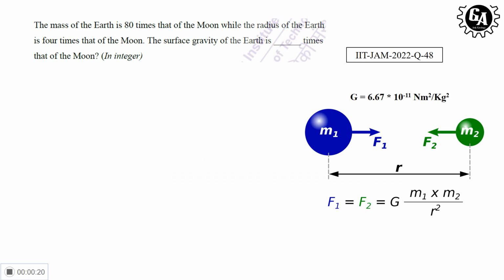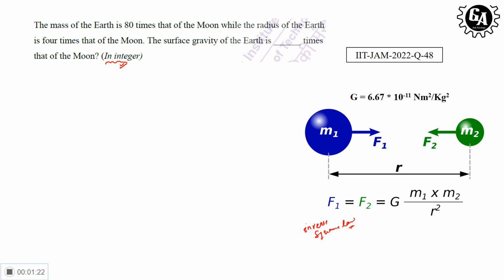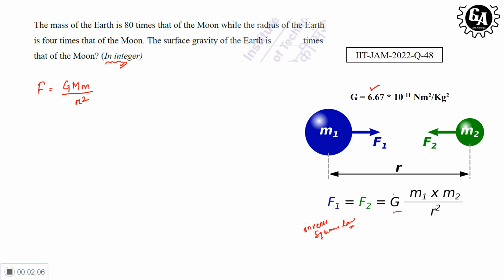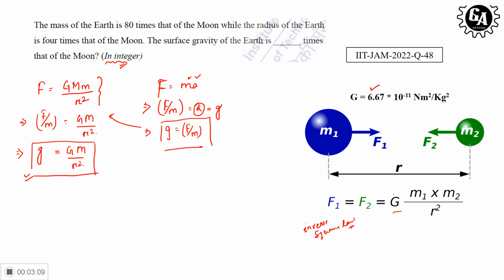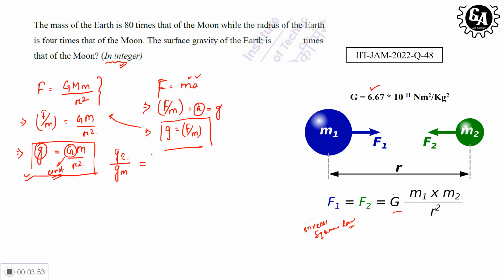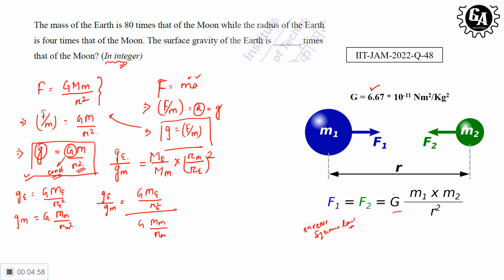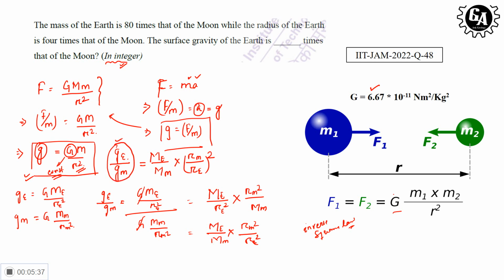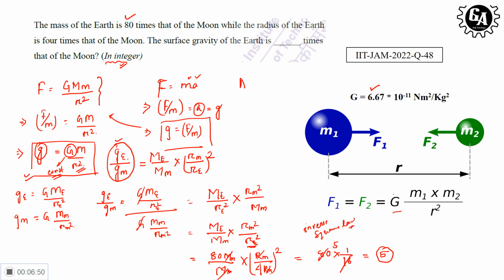016 IIT-JAM GENERAL GEOLOGY NEWTON'S LAW OF GRAVITATION 2022-Q-48